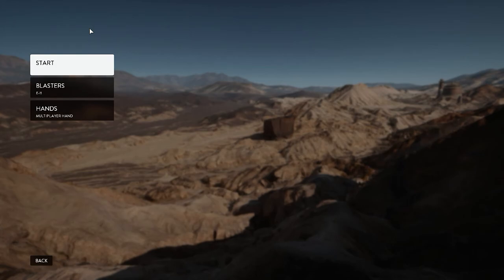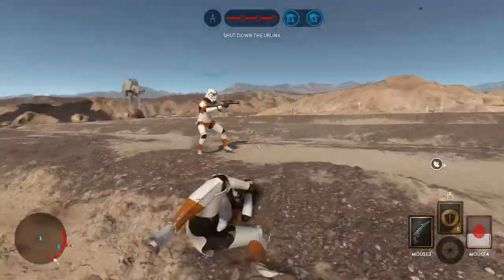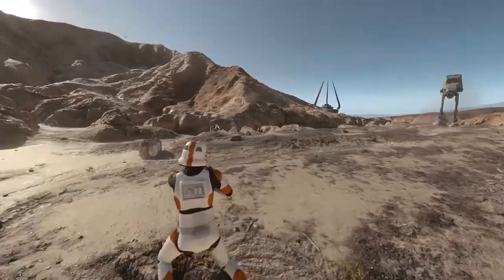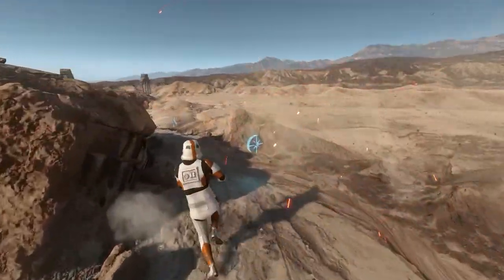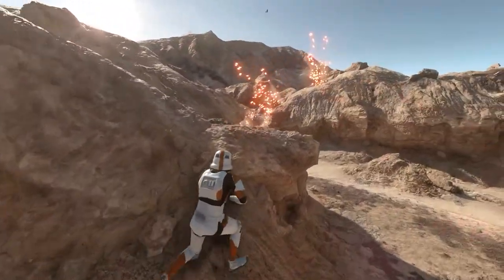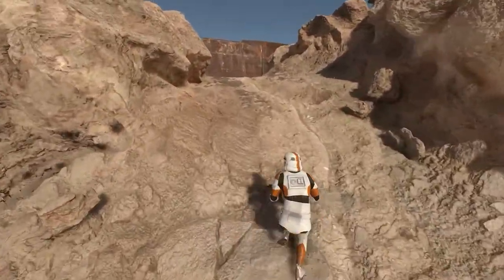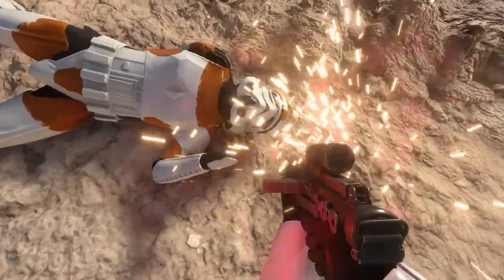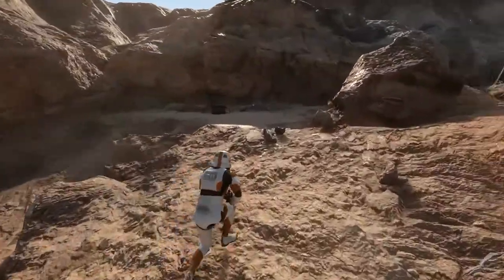212TH STORMTROOPERS!! Star Wars Battlefront Mods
Watch in HD! Spiff's 212th by Spiffyskytrooper